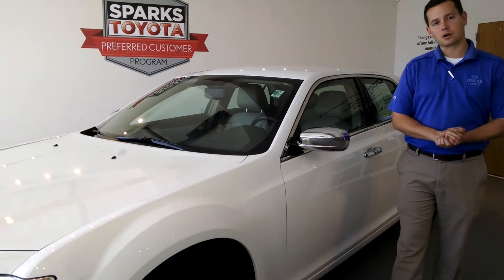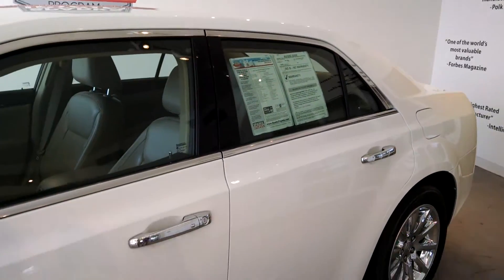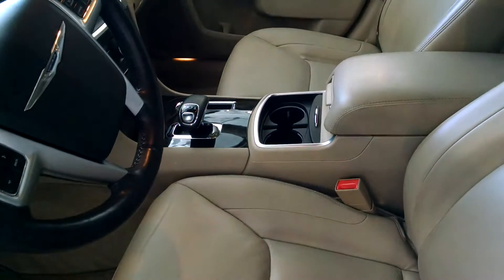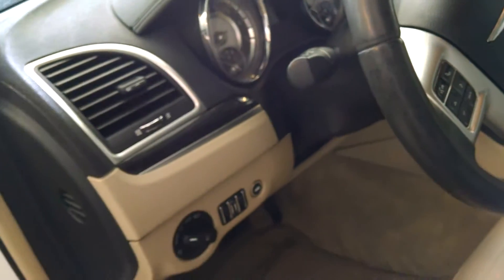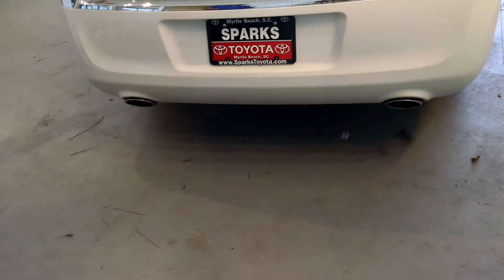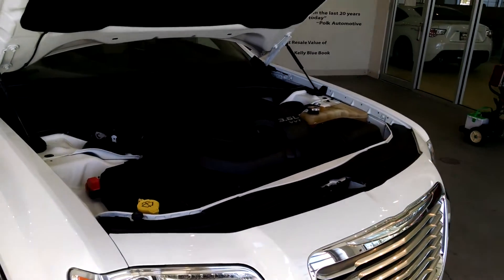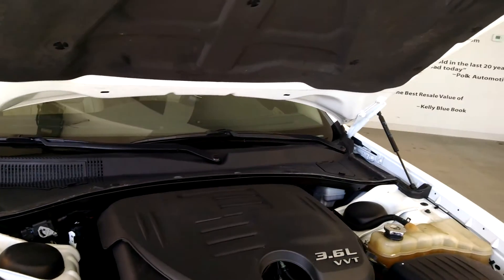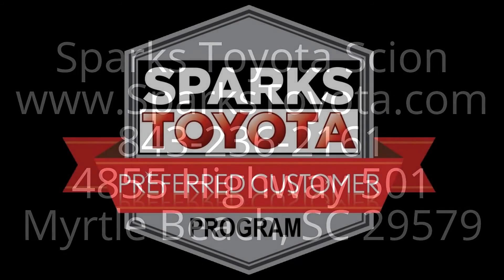12 Chrysler 300 Limited - 16-968A - Sparks Toyota Scion Myrtle Beach, SC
Clean CARFAX * Local Trade * Heated leather seats * 18 Alloy wheels * Power windows * Power door locks * Keyless entry * Dual zone climate control * Touch screen audio with Bluetooth * Steering wheel audio controls. *** This Chrysler 300 is well equipped with heated leather seats, alloy wheels, power windows and door locks, dual zone climate control, keyless entry. Bluetooth audio, just over 53,000 miles and has a clean CARFAX. *** The big sedan never felt slow and the powertrain never felt taxed. Driven hard, the V6 remained composed and refined even when revved to redline. -- Autoblog. *** The 8-speed automatic shifts smoothly and quickly through the gears, and works well with the V6. -- Consumer Guide . *** The ride offers poise completely in keeping with the car's newfound gentility. -- Popular Mechanics. *** Insurance Institute for Highway Safety - Top Safety Pick.